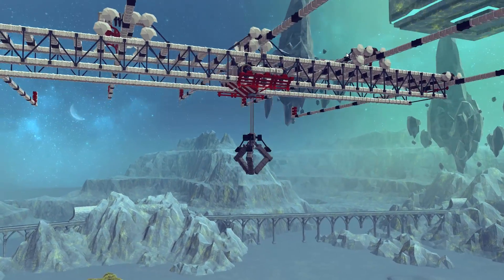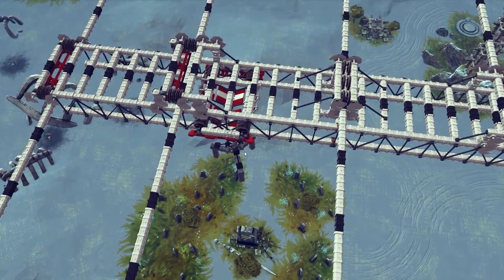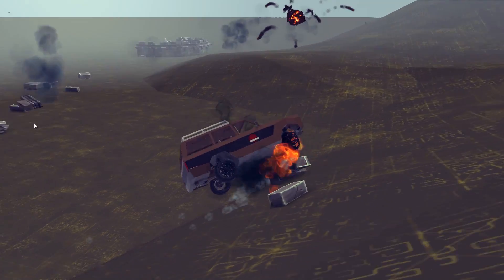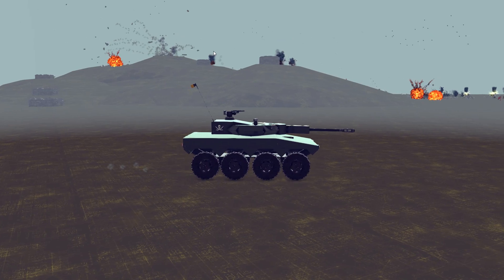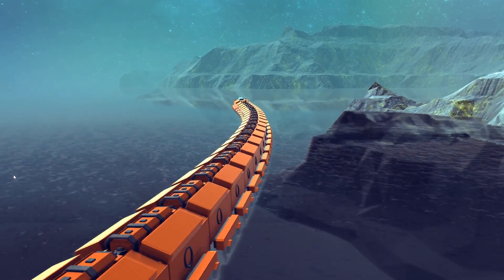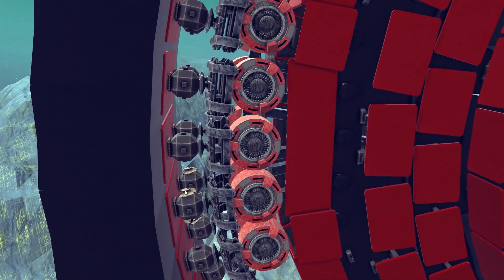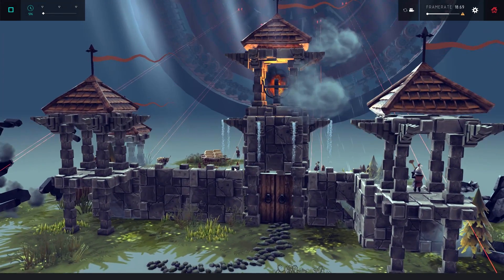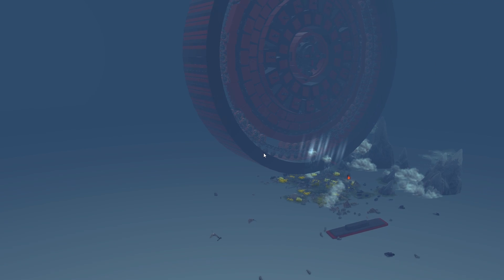Besiege Battlezone, Giant Death-wheel Laser & More! - Besiege Best Creations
Welcome back to the Best Besiege Creations. This week it's all about giant weapons and warzones.